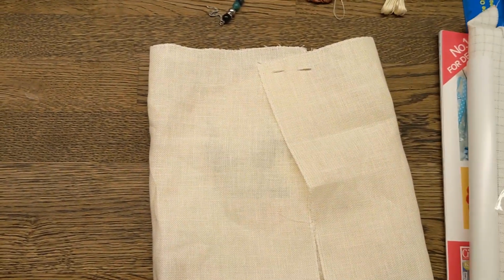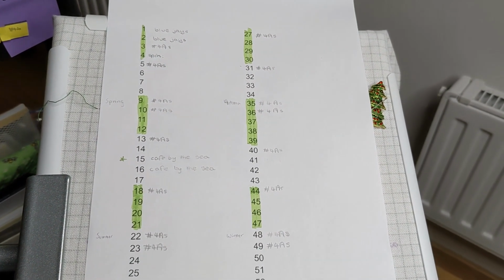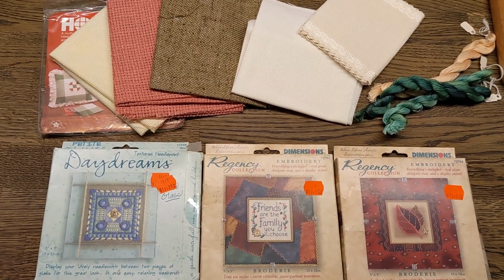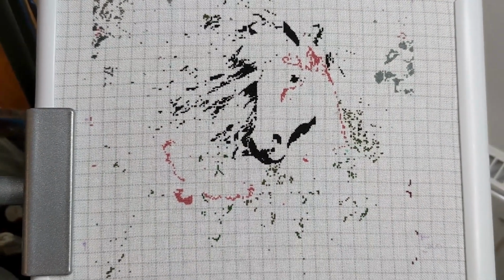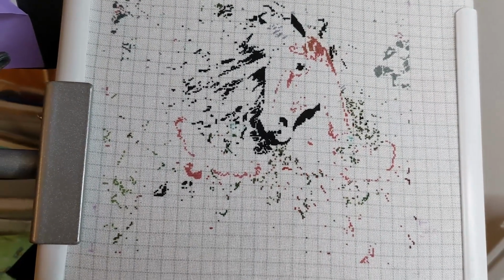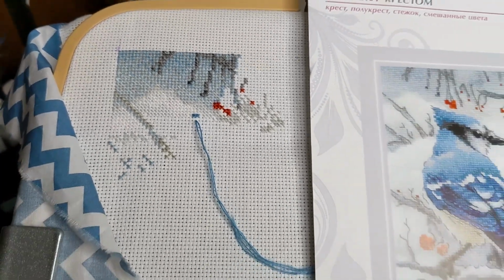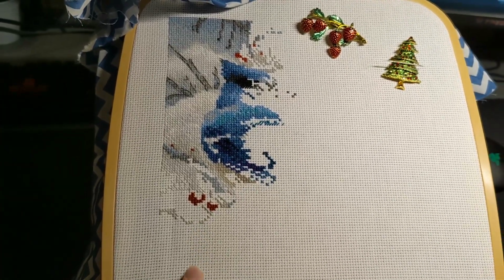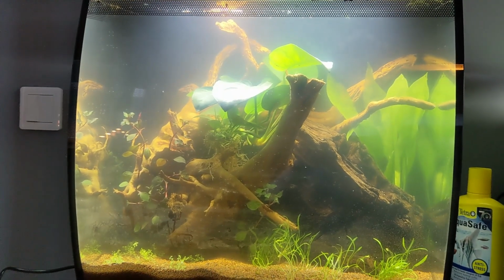My First Mini HAED :: Riolis Blue Jays :: A Fishtank :: Snow! :: Flosstube 21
Flosstube (video about cross stitch) showing my progress on a few of my wips (works in progress).

Calico: @calico_whimsy